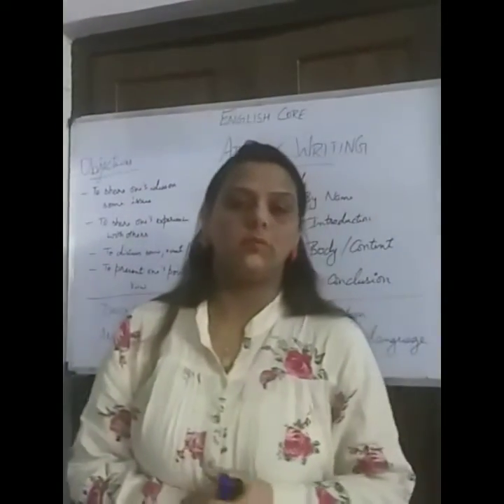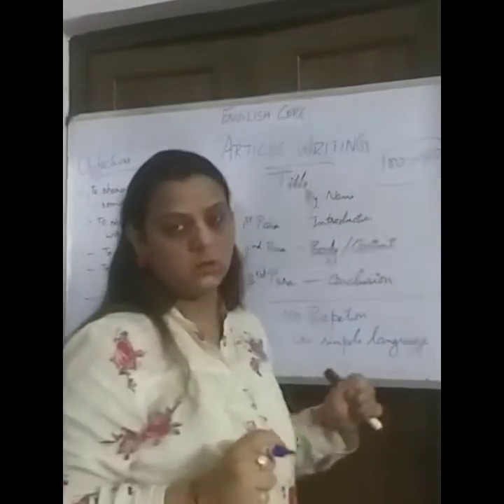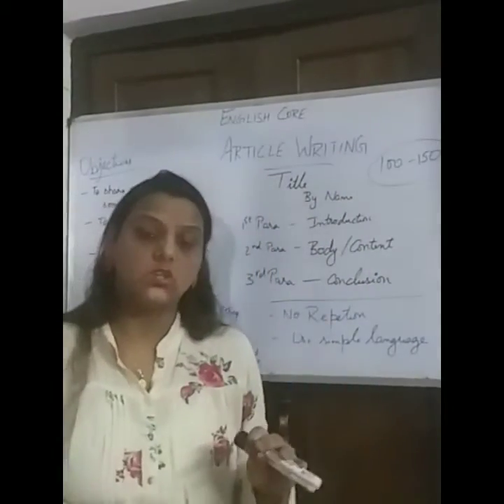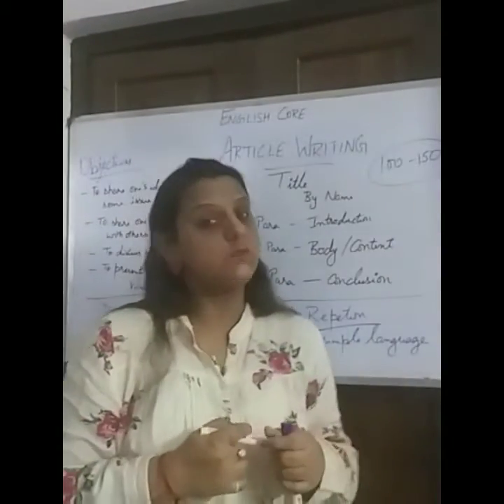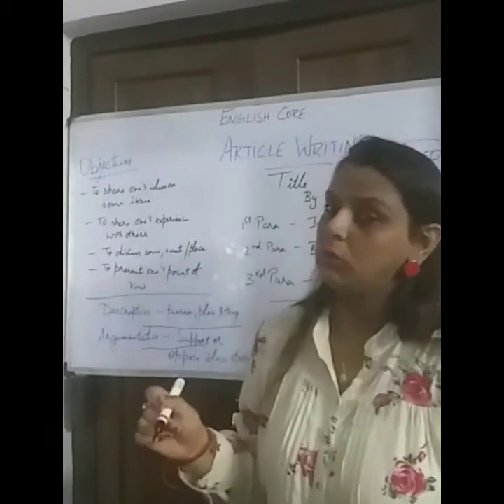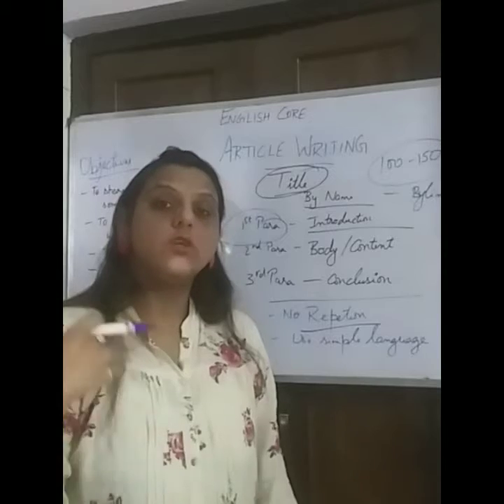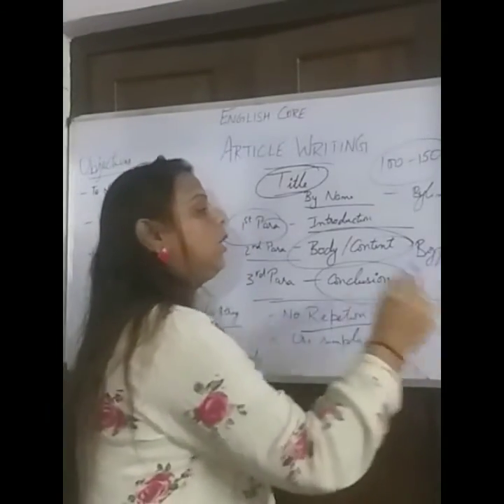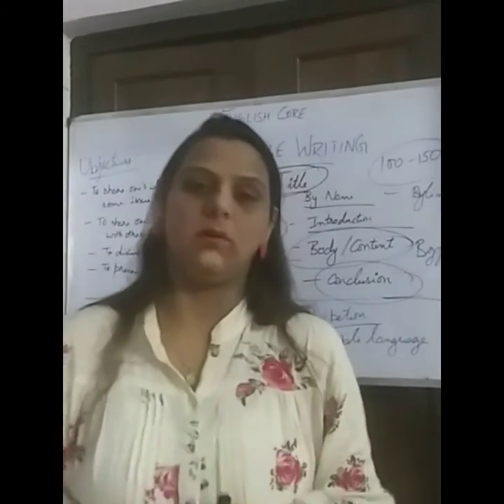Class 11th Article Writing by Anishaa Kochhar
Class 11th CBSE BOARD ENGLISH CORE
LONG COMPOSITION
WRITING SKILLS
ARTICLE WRITING
MADE AND PRESENTED BY
ANISHAA KOCHHAR
PGT ENGLISH
CHEERFUL TALK